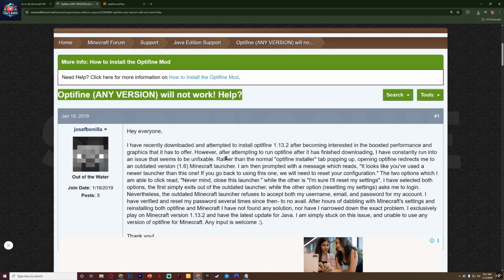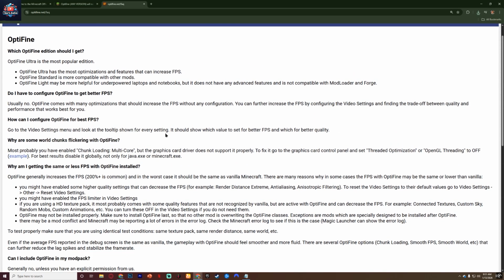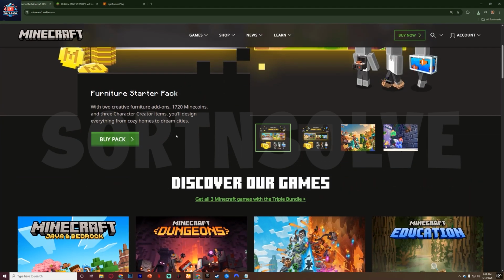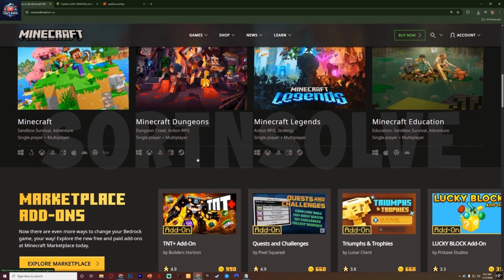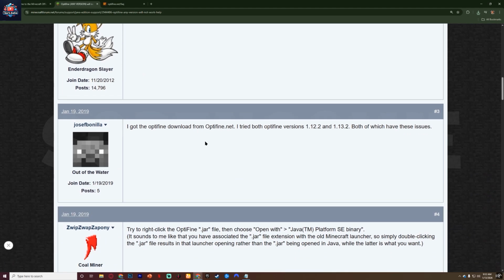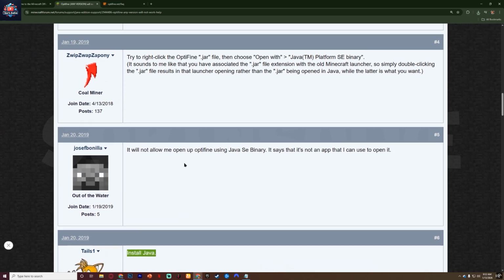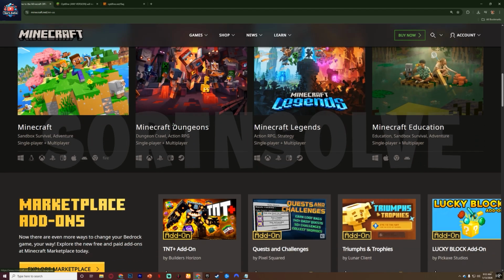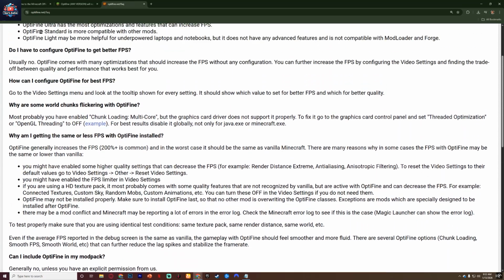How to Fix Minecraft OptiFine Not Working - Full Guide